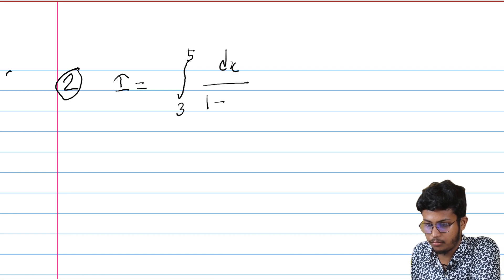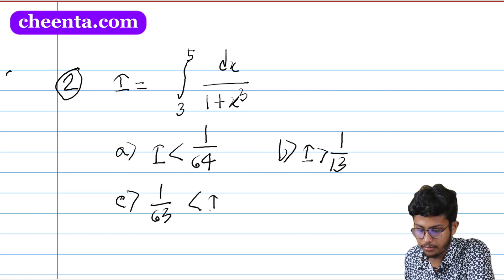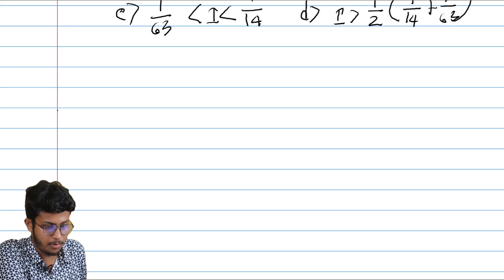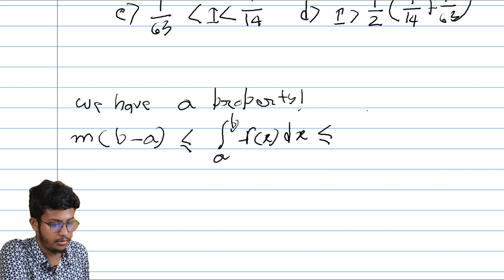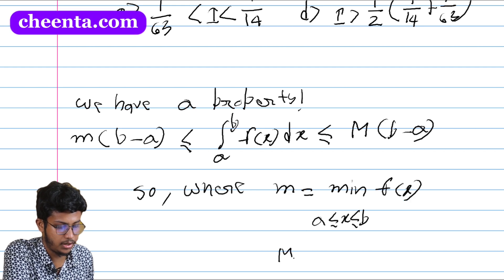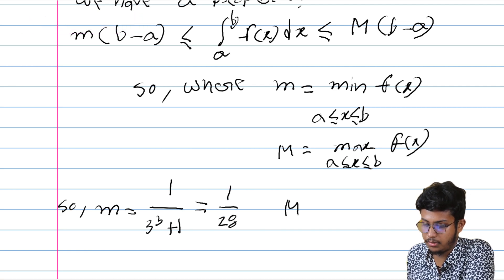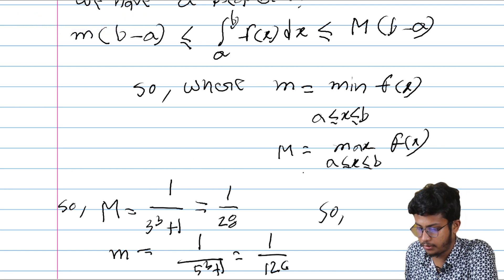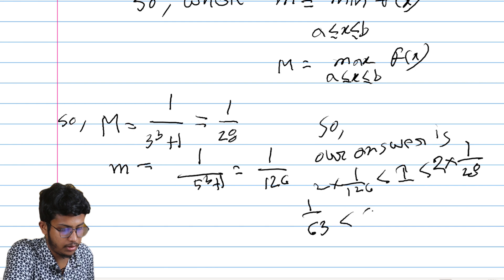ISI UGA 2025 PROBLEM 2 SOLUTION | Arijit Samaddar | cheenta.com